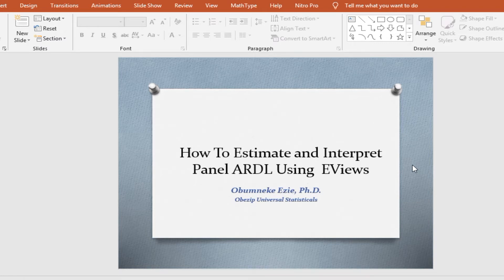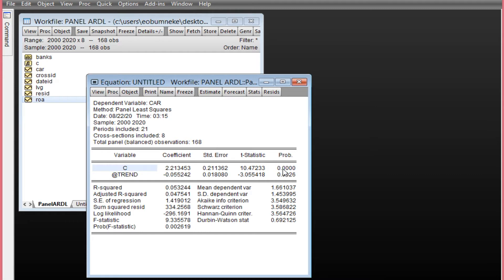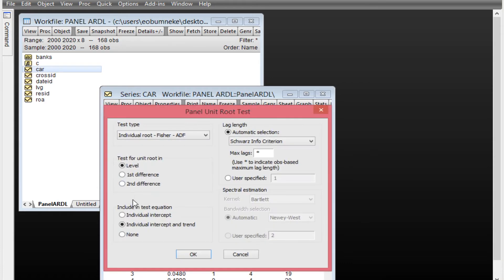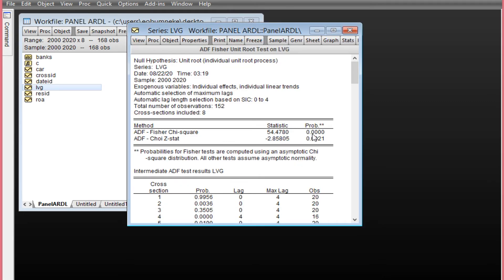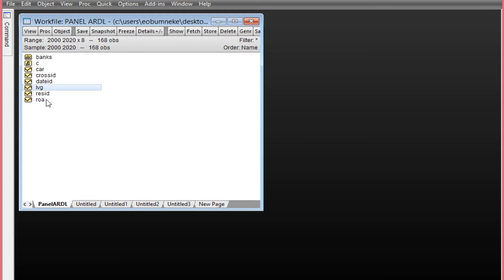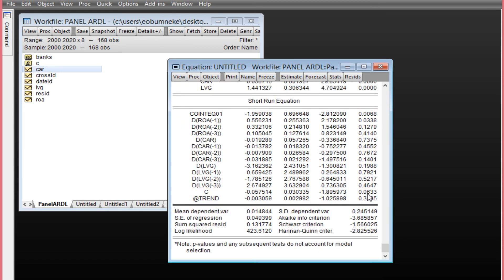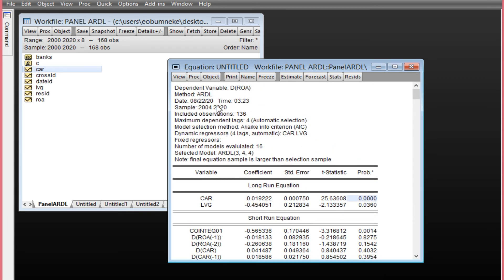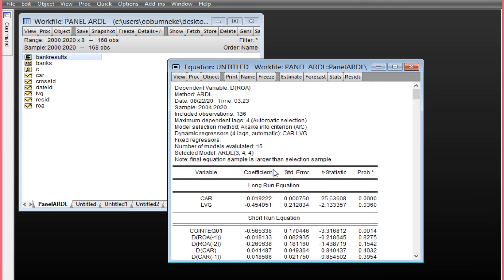EViews: Panel Unit Root Test & Panel ARDL (Estimation and Interpretation)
Steps on how to estimate and interpret panel unit root test and panel ARDL using EViews